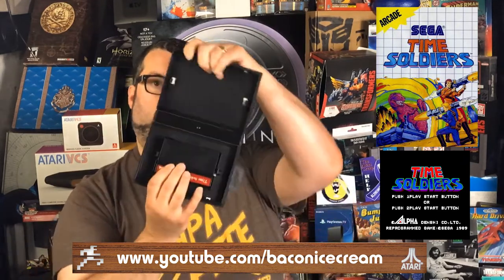Sega Master System: Massive Game Pickups! Good Times With Retro Rich Ep. 78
"It's a Pick-Up-A-Palooza!!!"

Rich has been sitting on these pickups for a while. It's time to crack these open! What treasures await inside these boxes? Watch now to find out!